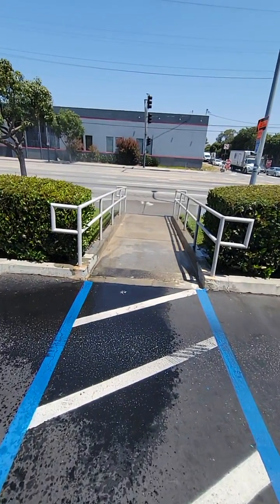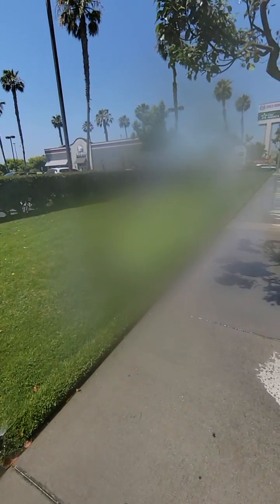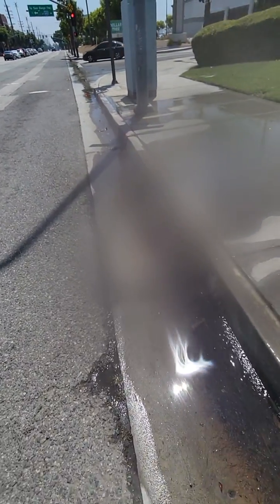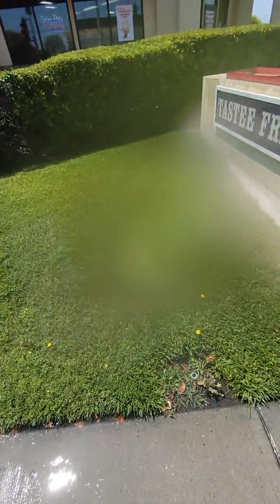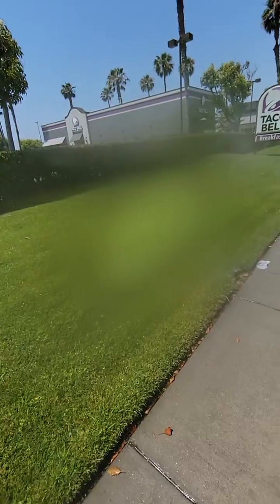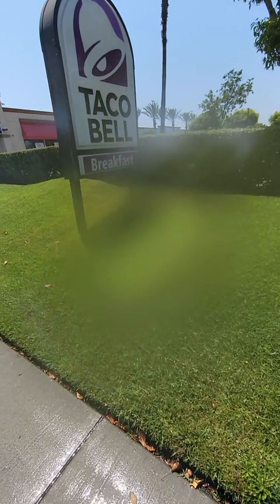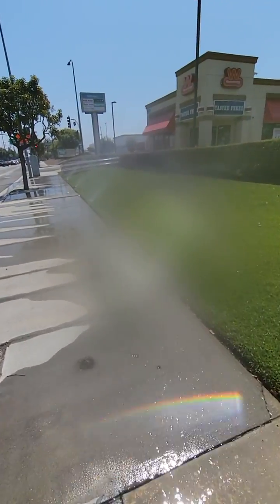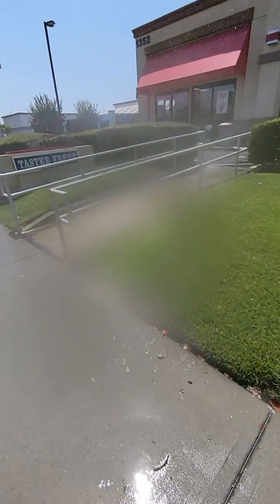The Reason Why Your Water Bill Is So High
Discover how a poorly managed irrigation system at a commercial  landscape  is causing hundreds of gallons of water to potential extra  lease fees for tenants.

In this video, I point out the alarming inefficiencies in irrigation practices that not only harm the environment bu also impact tenants financially.

Watch and learn what an inefficient irrigation system looks like, and follow the channel to learn about sustainable solutions and how SMARTER water management can save you both money and resources.

Don't let water waste drain your budget - join in the conversation  and  find out how to make a difference today !

Edward L.Wallace
Horticultural Consultant
Midwest Landscaping
Long Beach, California
U.S.A

* Thank you for viewing my videos and being an important part of our Midwest Landscaping ' Yardee Nation '